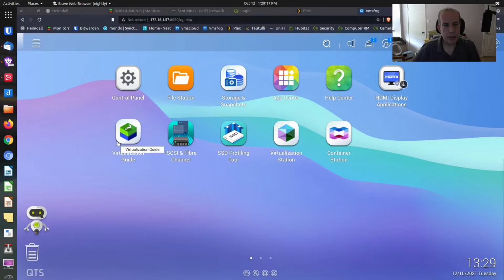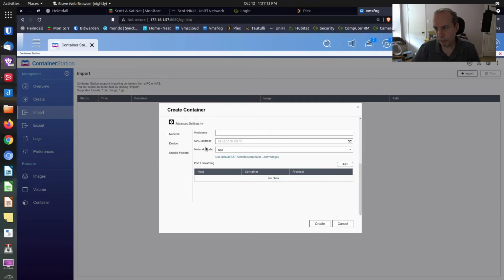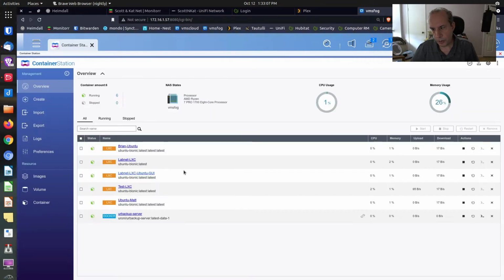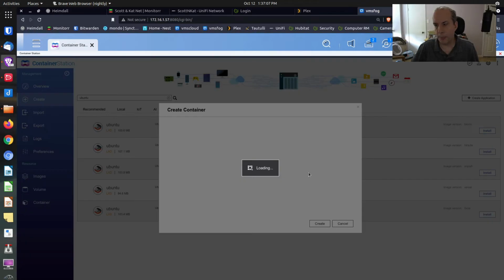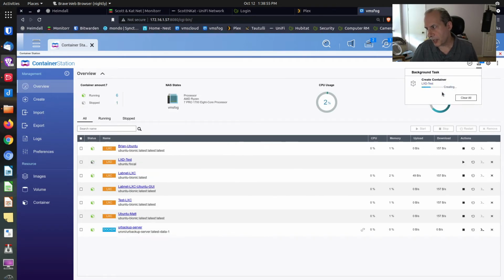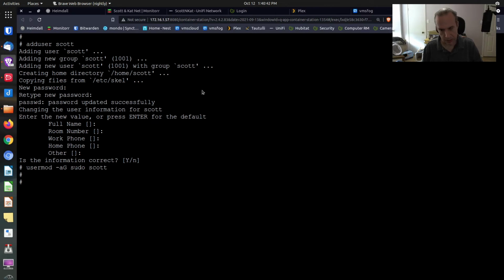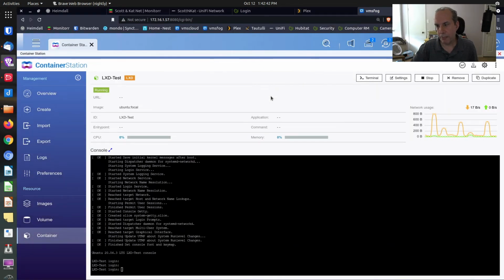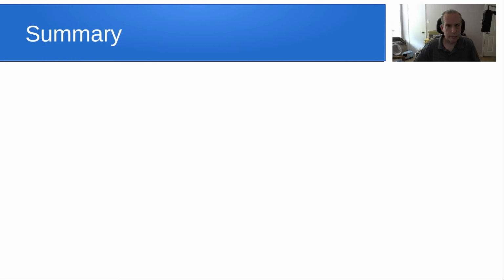QNAP Container Station LXC vs LXD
LXD is the newest standard for OS containers.  QNAP Container Station has always supported both LXC and Docker containers.  Beginning in about June of 2021, QNAP is adding LXD support to Container Station.

The problem is that they are planning to obsolete the use of LXC containers by the end of 2021.  This video covers how to use the new LXD containers and explains their differences.